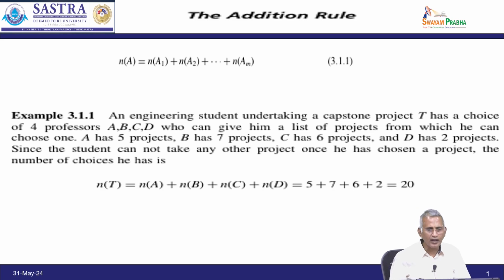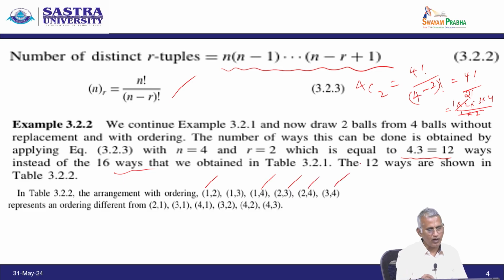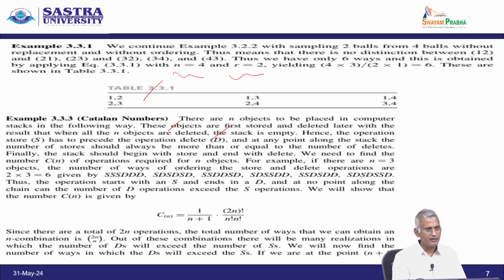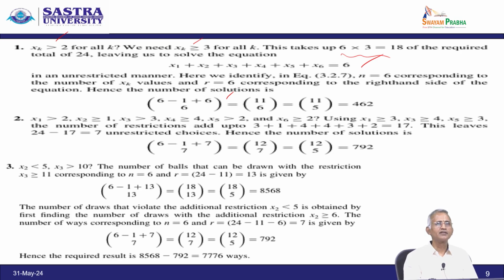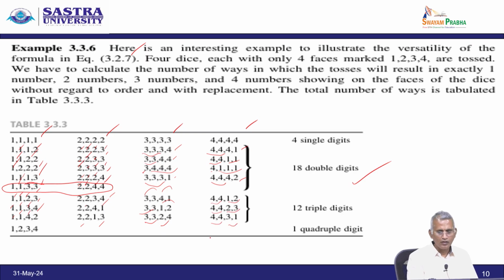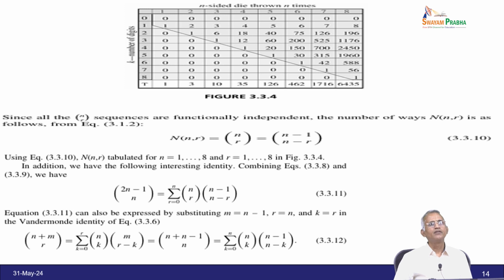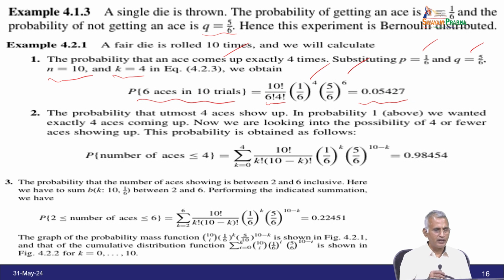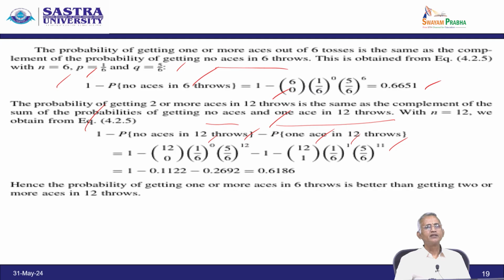Addition rule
Subject : Skills